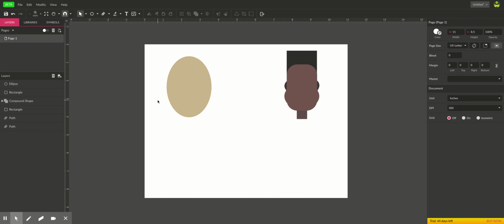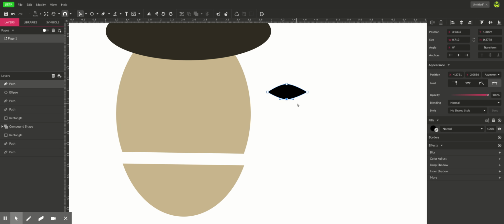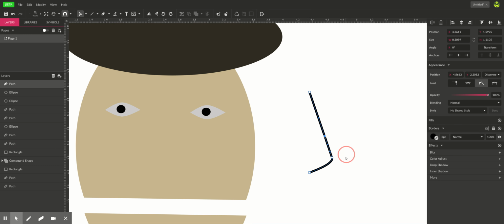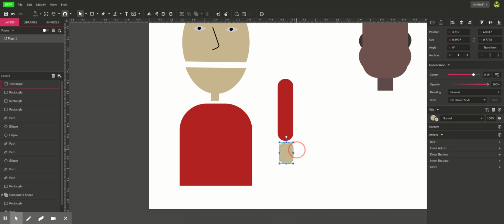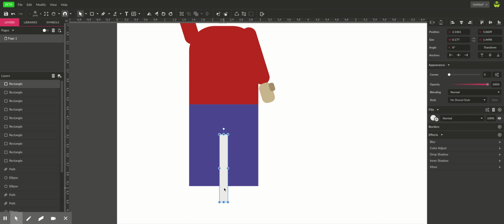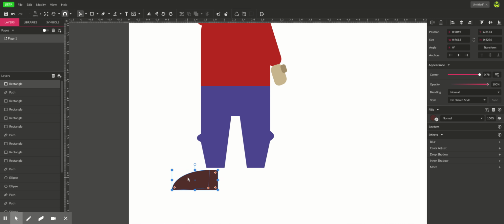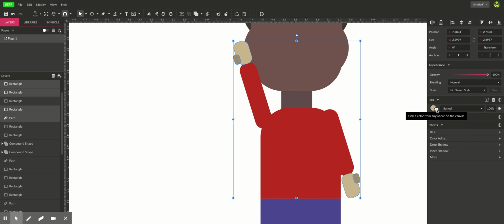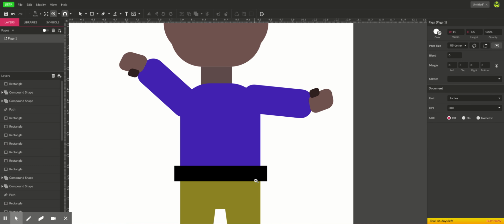GRAVIT: Super Simple Quick Character Illustrations